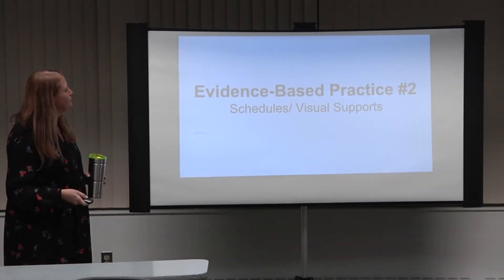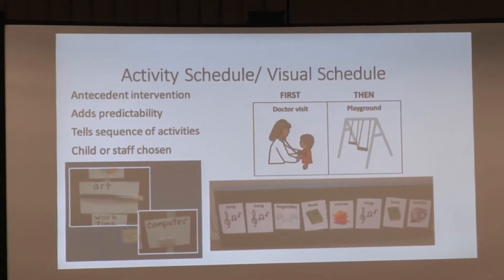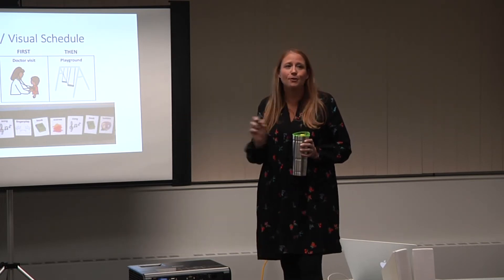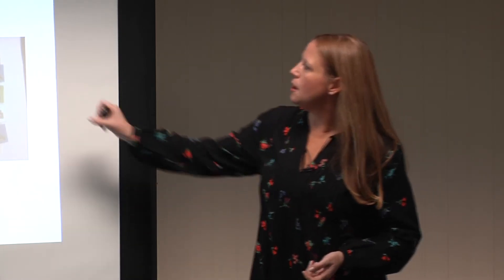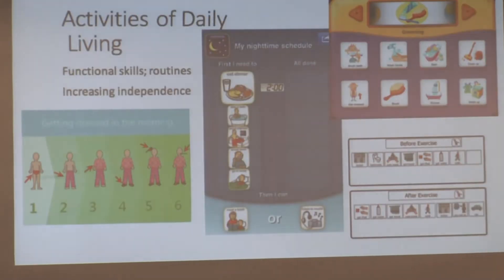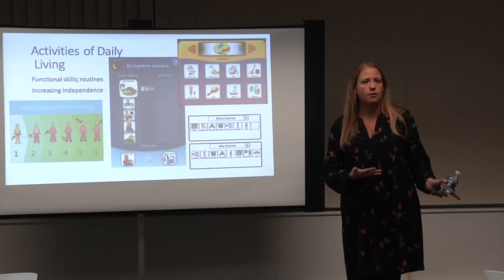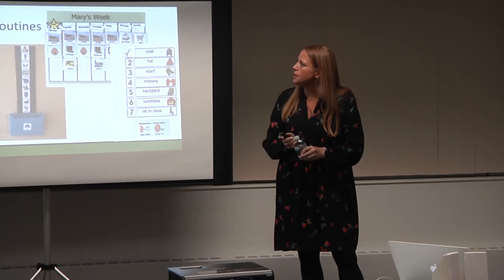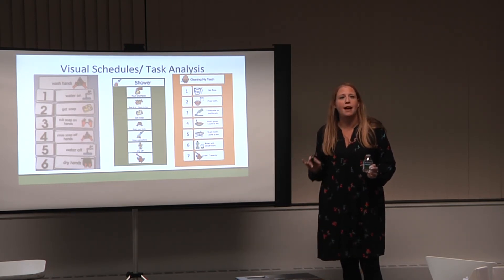Schedules Visual Supports